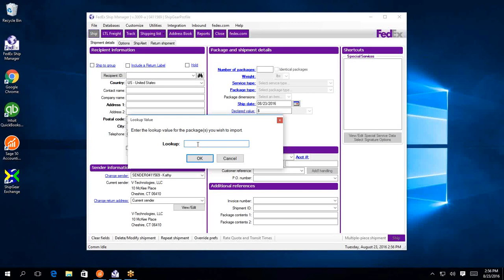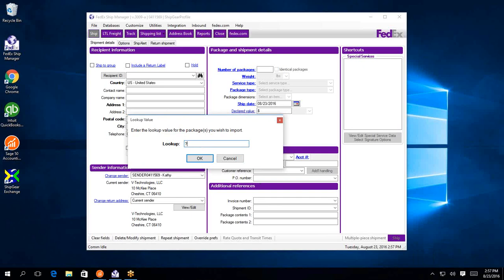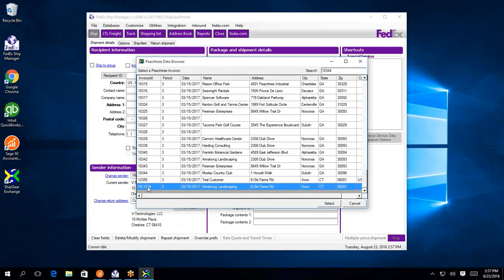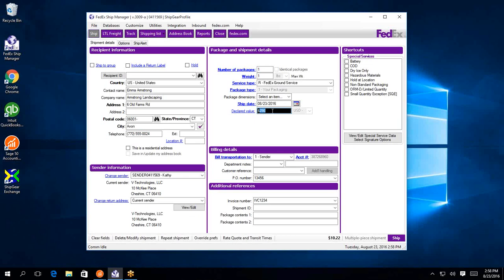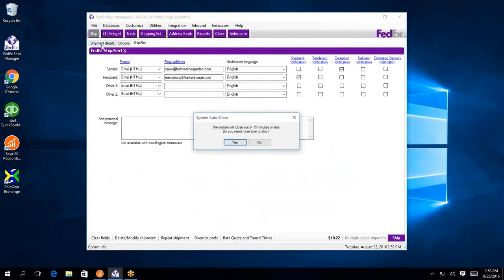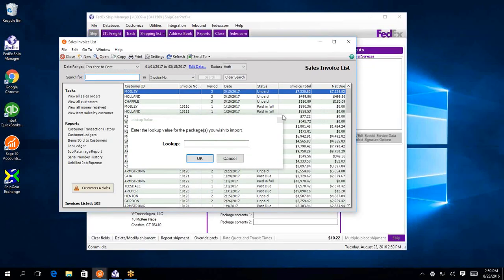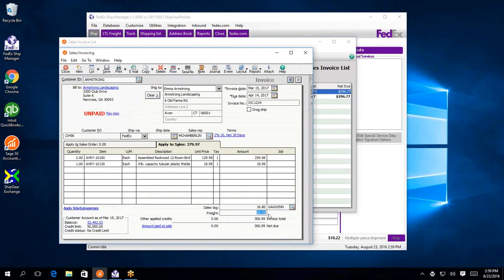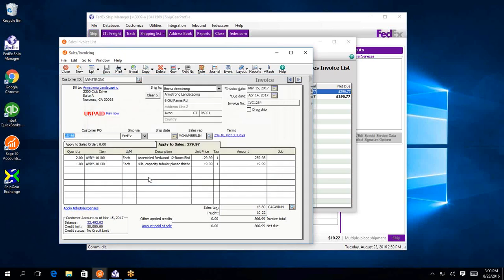FedEx Ship Manager with Sage 50 Integration to ShipGear - demo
or call option 4 - FedEx Ship Manger with Sage 50 integration to ShipGear saves time and money with shipping software automation.